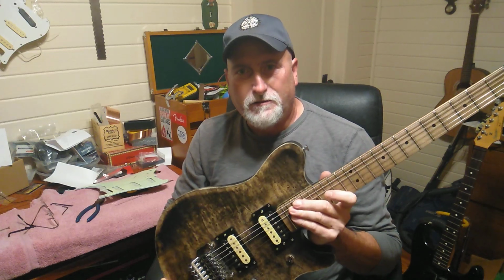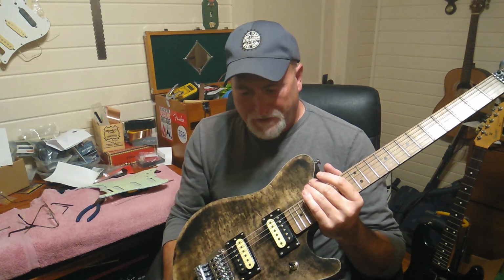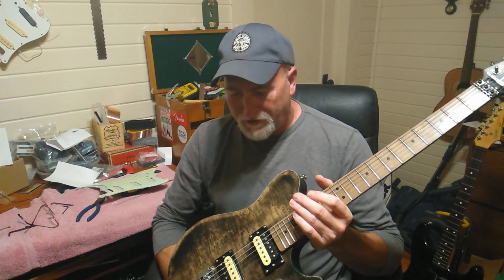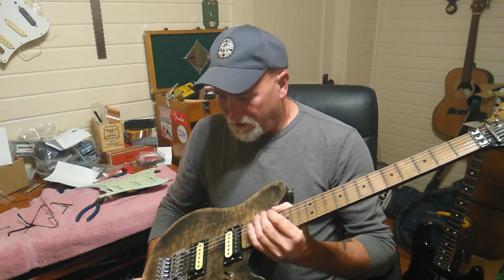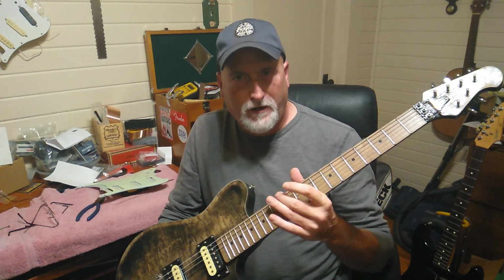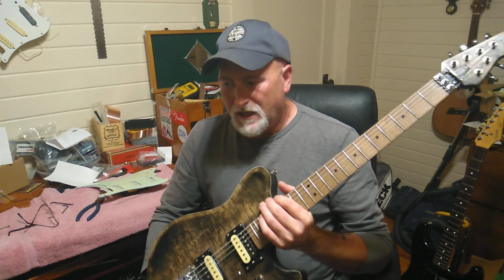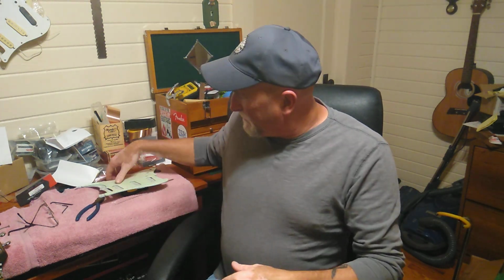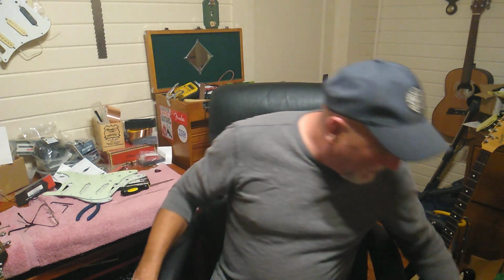Kit Guitar Part two. Why?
My take on kit guitars. I would have liked to have shown actually doing the work but had technical difficulties.